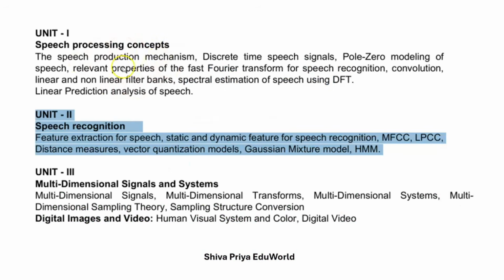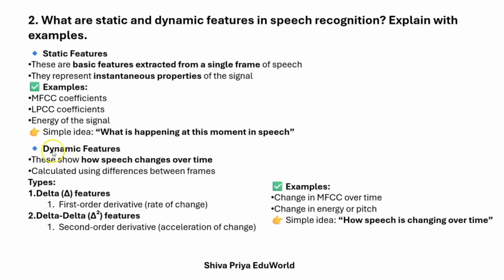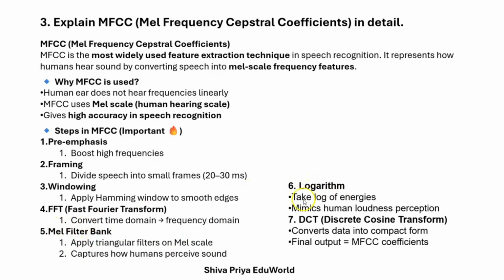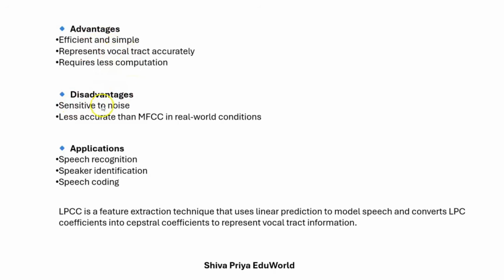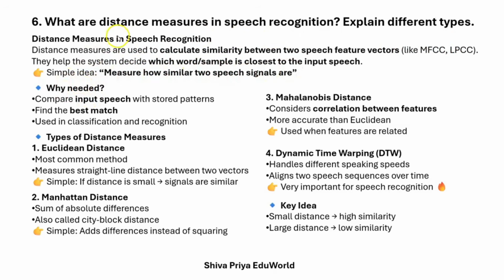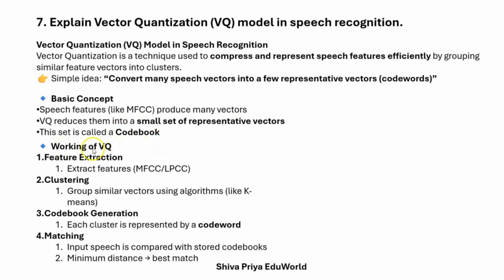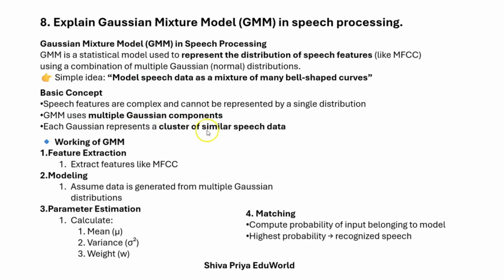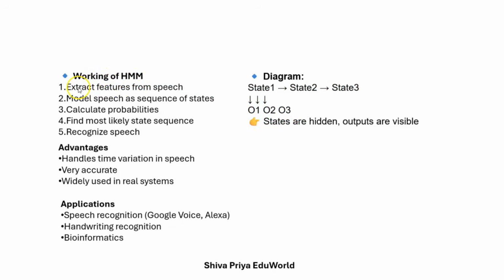Speech Recognition UNIT-2 in 15 Minutes | MFCC, LPCC, HMM Explained | JNTUH R22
Are you preparing for JNTUH 4th Year 2nd Sem exams? This video covers Speech Recognition UNIT-2 completely in just 15 minutes 🔥

In this video, you will learn:
• Feature Extraction for Speech
• Static and Dynamic Features
• MFCC and LPCC (Most Important)
• Distance Measures
• Vector Quantization (VQ)
• Gaussian Mixture Model (GMM)
• Hidden Markov Model (HMM)

This is a complete exam-oriented explanation with simple concepts that help you score high 💯

Perfect for last-minute revision and understanding core concepts quickly.

👉 Watch till the end for best clarity

Channel: Shiva Priya EduWorld 🎓

speech recognition unit 2
mfcc explained simple
lpcc vs mfcc
hmm in speech recognition
gmm explained easy
vector quantization speech
distance measures speech recognition
speech processing jntuh
jntuh 4-2 speech video processing
last minute exam preparation engineering